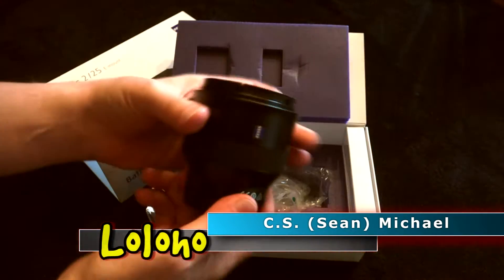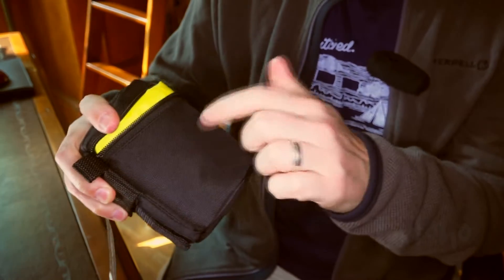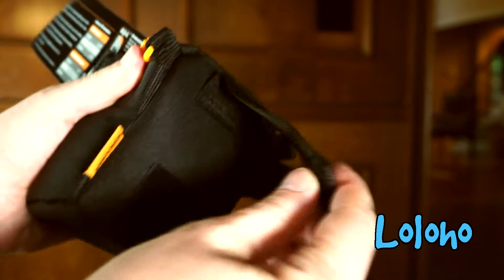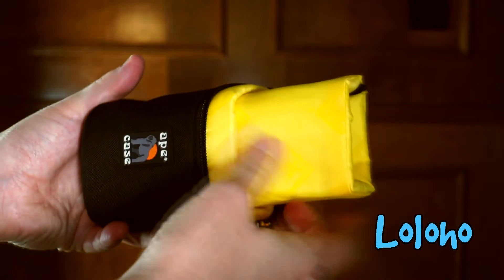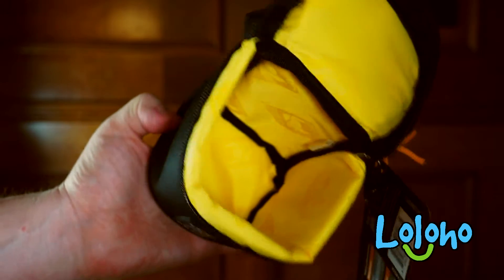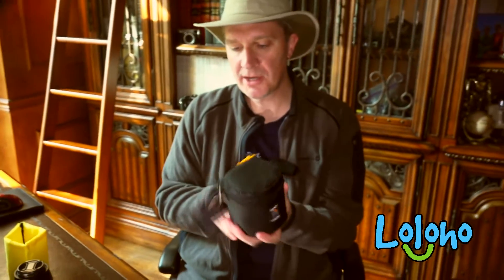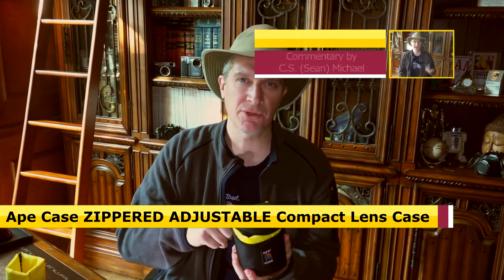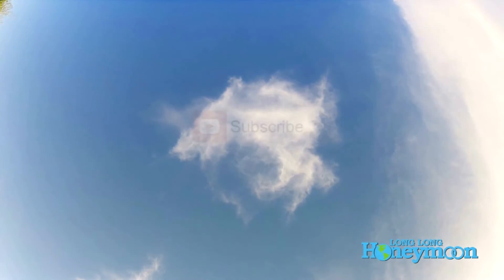The BEST CASE for ZEISS BATIS 25 f/2 Lens ?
APE CASE for BATIS 25
ZEISS Batis 25 f/2 lens - now in stock!